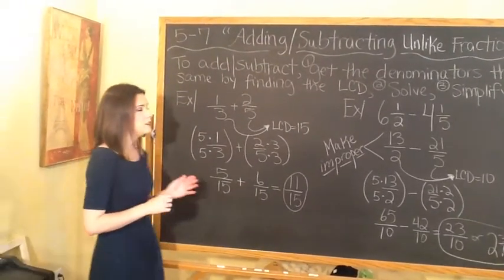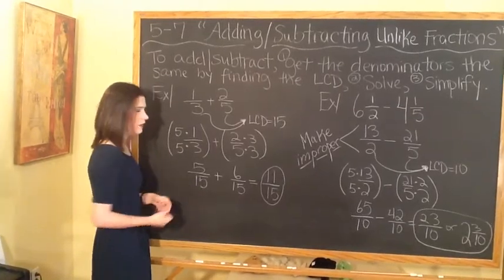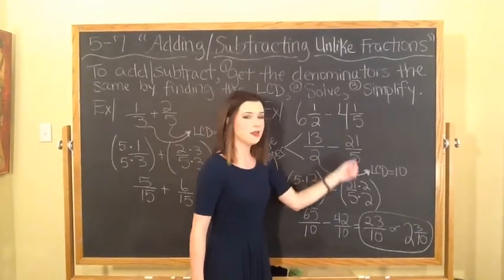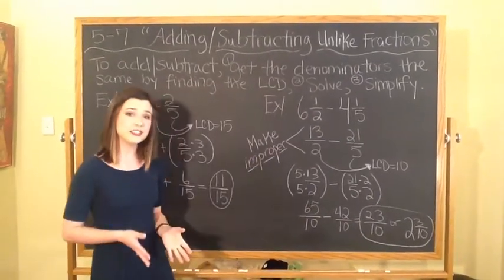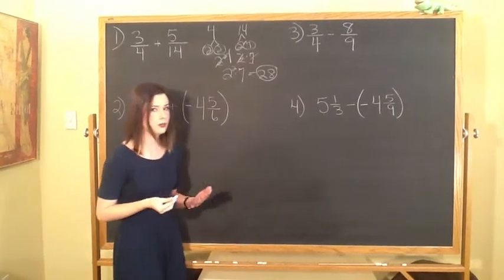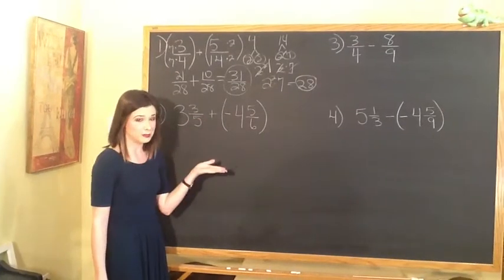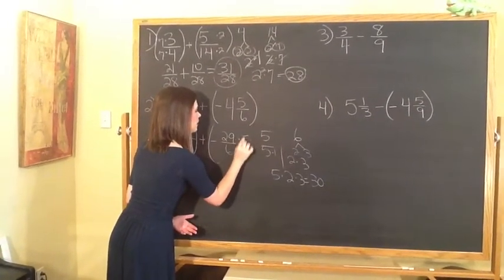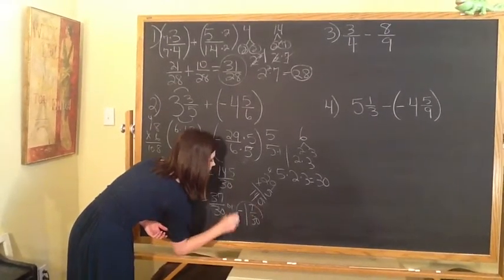FA Pre-Algebra Lesson 5-7 Part 1